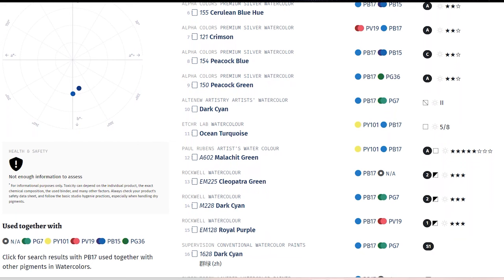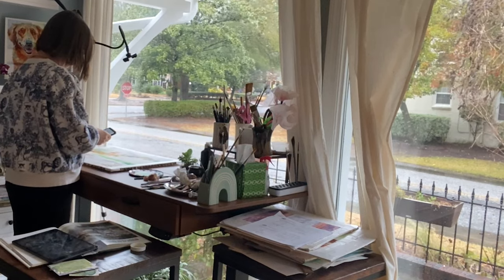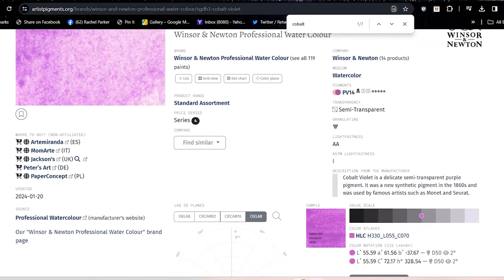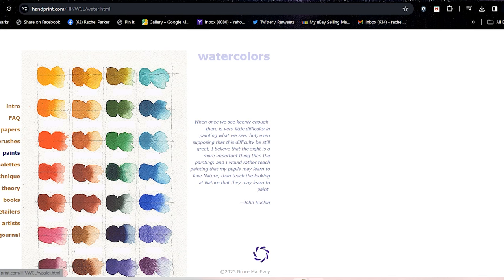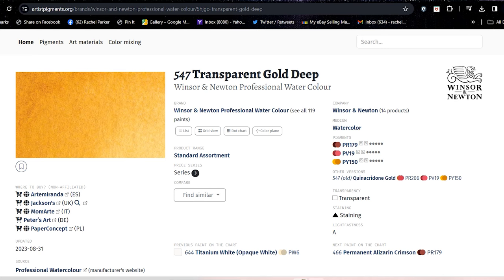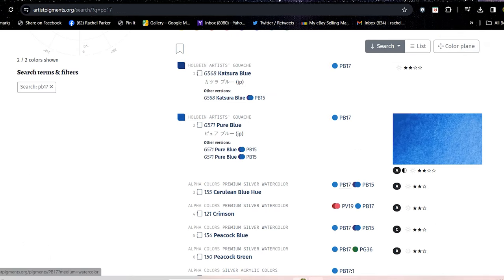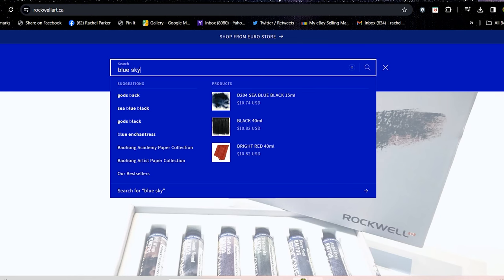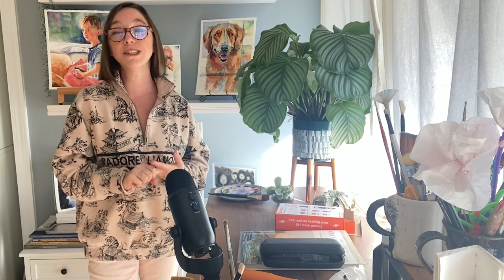All Artists Need This Website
If you want to research pigments, paint colors and paint brands, this is the website for you